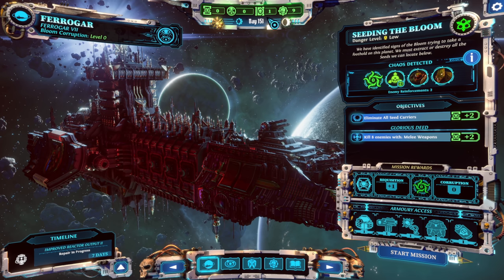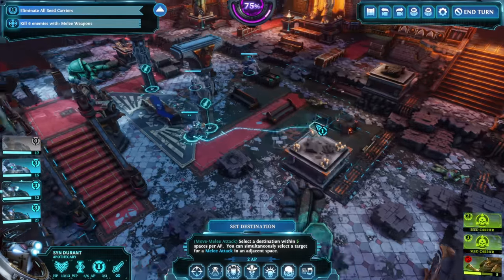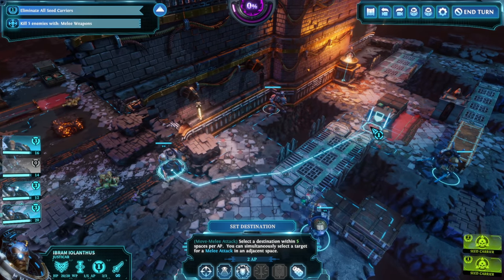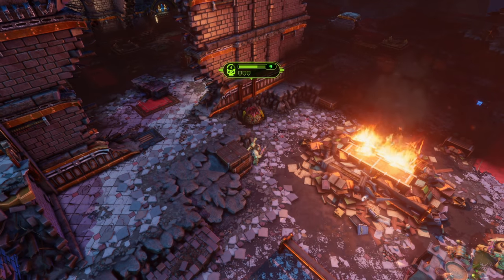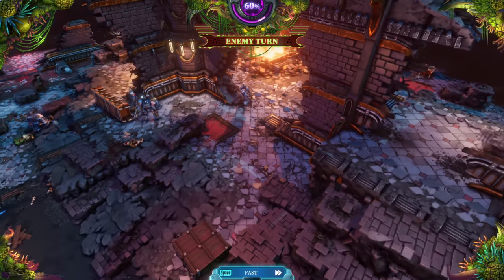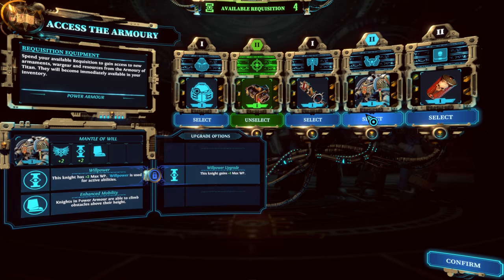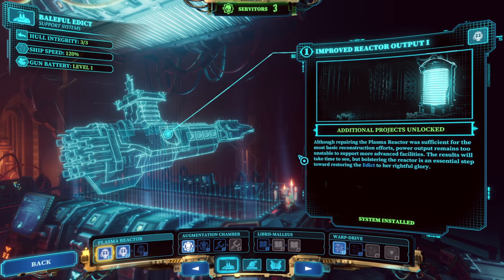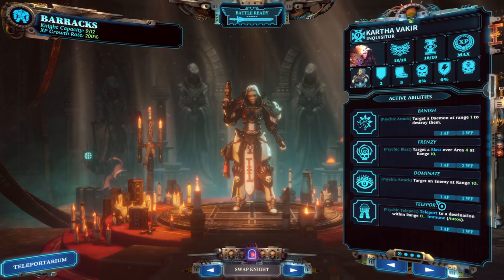EVERYTHING GOING WRONG 😂 - Warhammer 40K: Chaos Gate - Daemonhunters - Part 9 - Campaign Let's Play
Lead humanity’s greatest weapon, the Grey Knights, in this fast-paced turn-based tactical RPG. Warhammer 40,000: Chaos Gate -Daemonhunters Playlist 👇🏻 Other Playthroughs You'll Enjoy 👇🏻

🤔 NEW HERE? 🤔